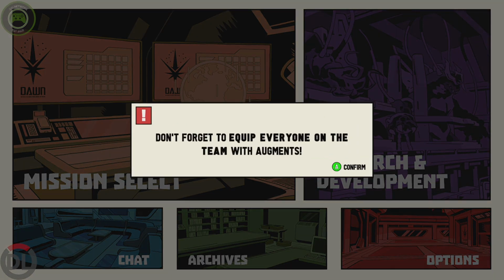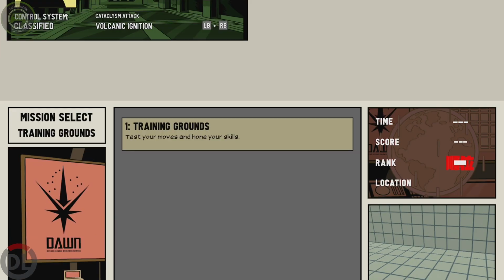Dawn of the Monsters Full Game + DLC Gameplay Preview on Xbox Series X | S With Deus Legend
Pickup Dawn of the Monsters: Full Game plus Arcade + Character DLC Pack Bundle on Xbox

A copy of this game was provided for the making of this video.

Become an XBLN MVP on YouTube and support us!
Visit the XBLN website XboxLiveNetwork.com also check out Deus Legend's live streams at Twitch.tv/DeusLegend also follow us on Twitter @XboxLiveNetwork for our latest news/updates and also sub to our YouTube channel to get all the latest Xbox game videos!